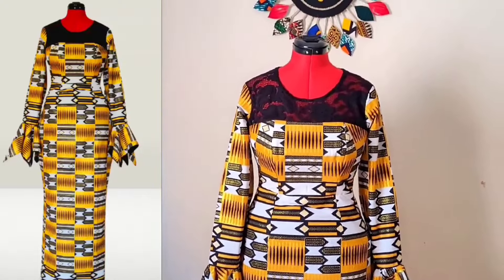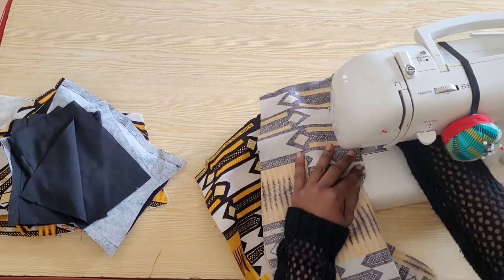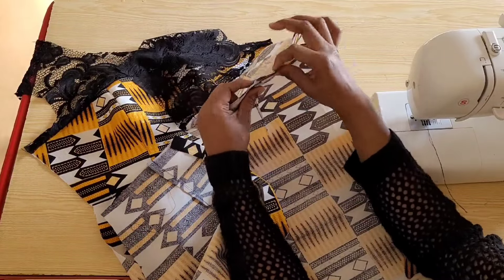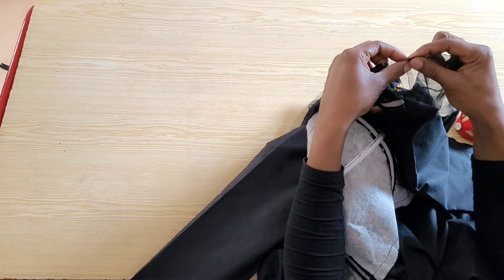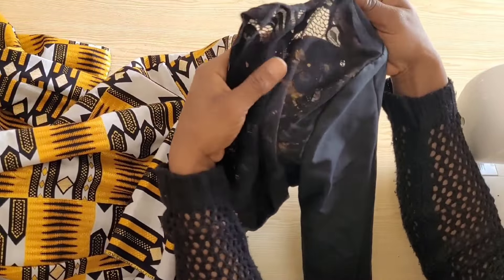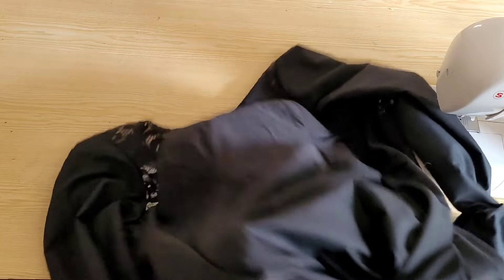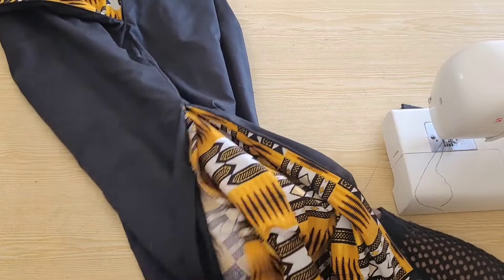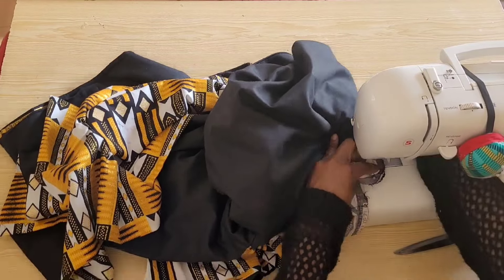How to Cut and Sew a Bustier Pencil Gown with Yoke and Handkerchief Sleeves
Link to the pattern drafting